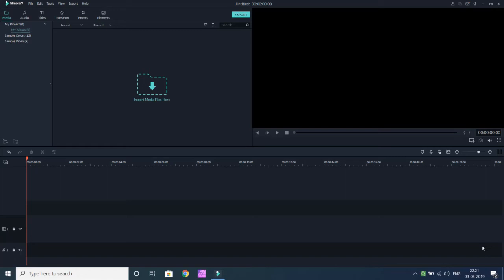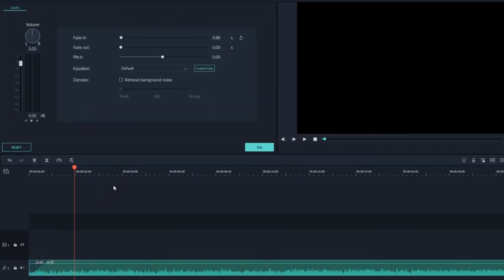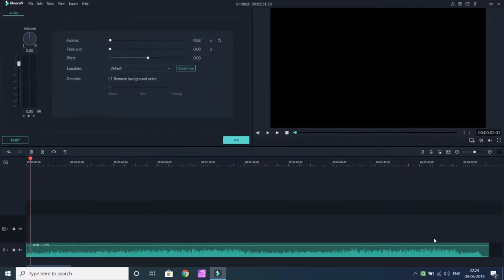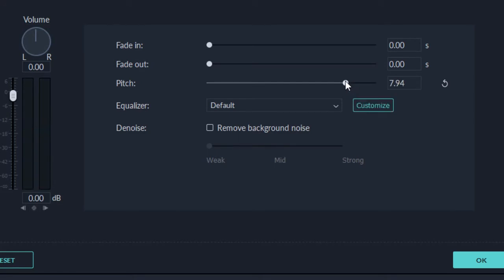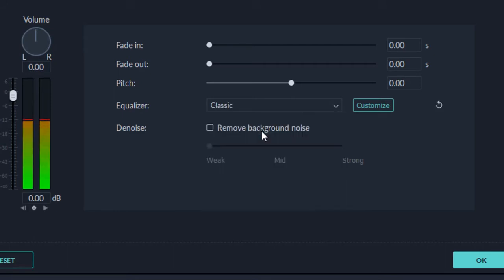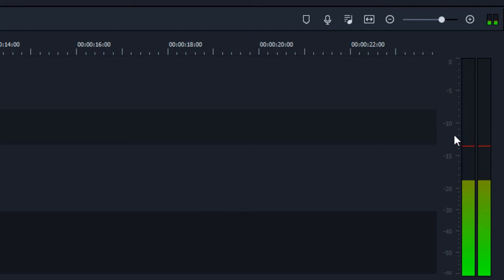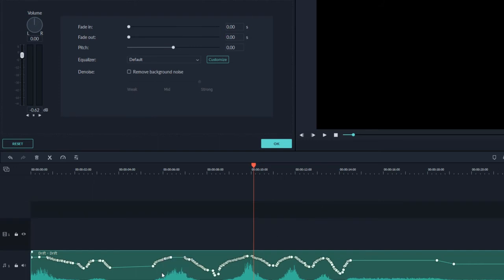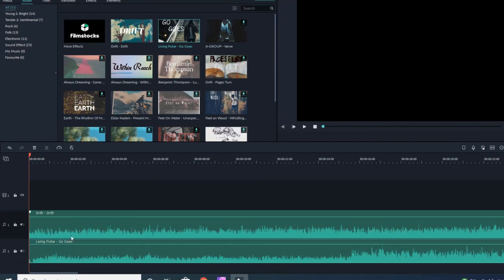7. Filmora 9 tutorial ( Audio properties and effects )